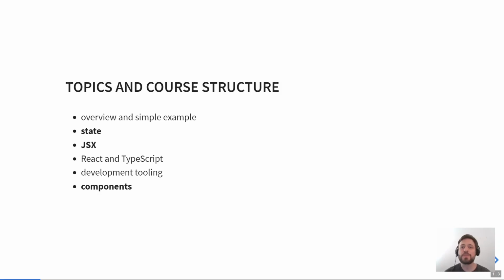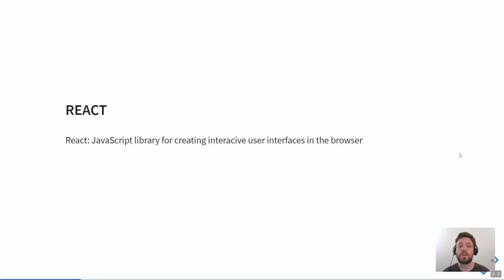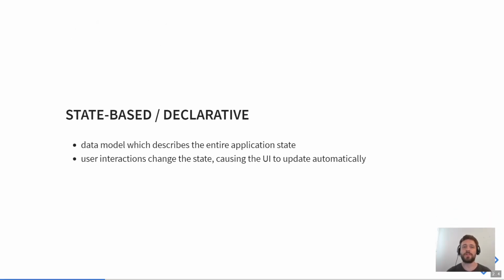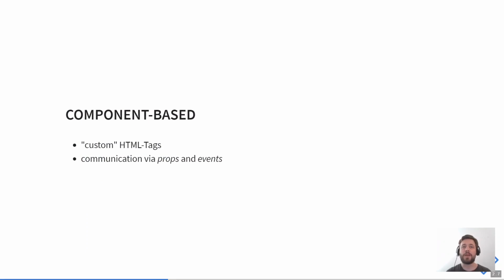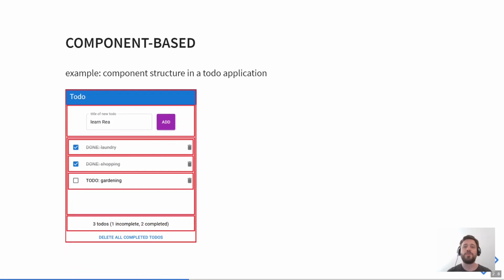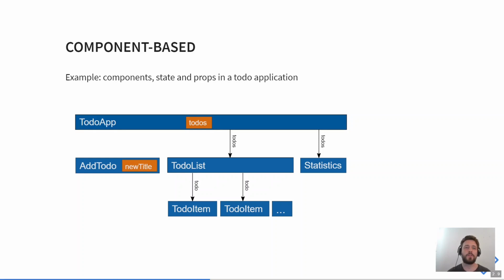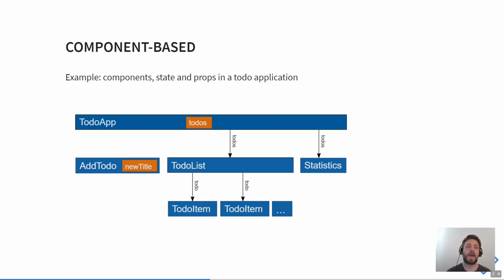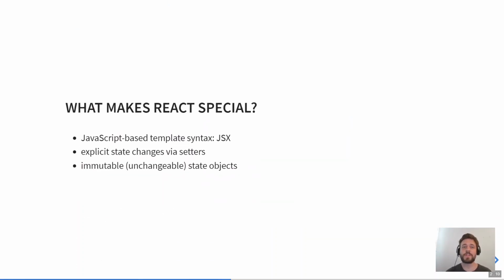React Course, part 1.1: Overview (updated version in the comments!)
In the first part of this React course, I'll show you an overview of topics that will be covered by this video series. We'll also take a look at two fundamental concepts: state and components